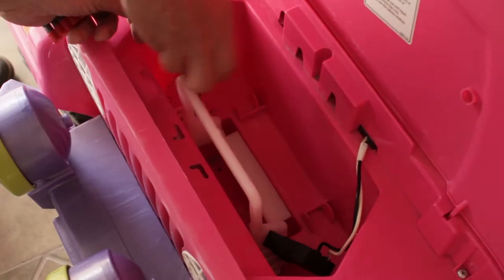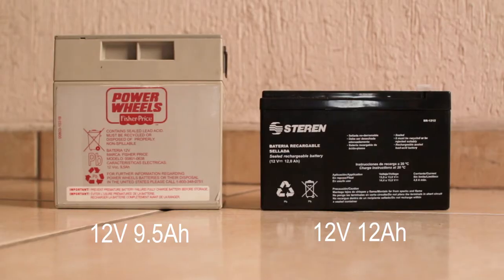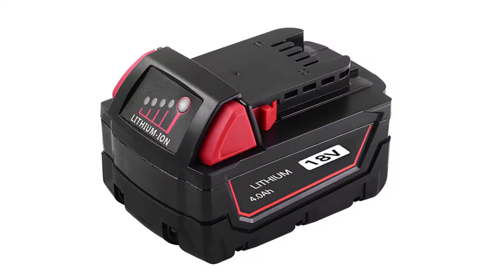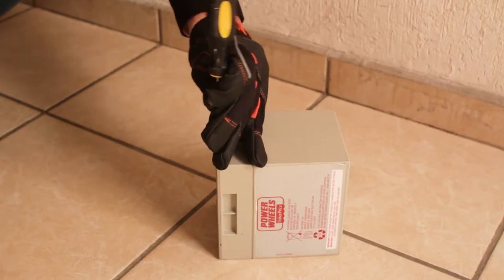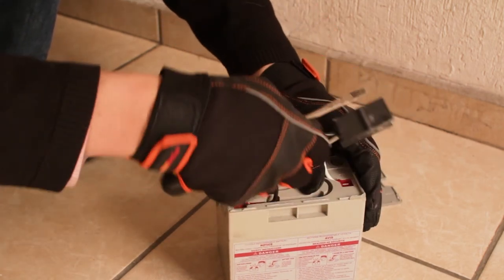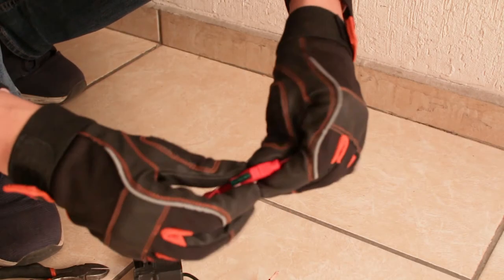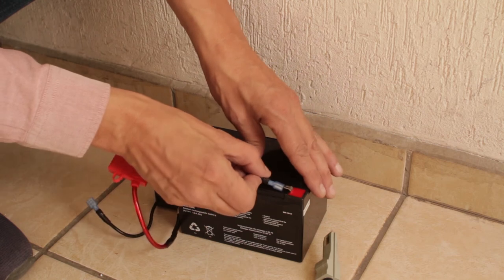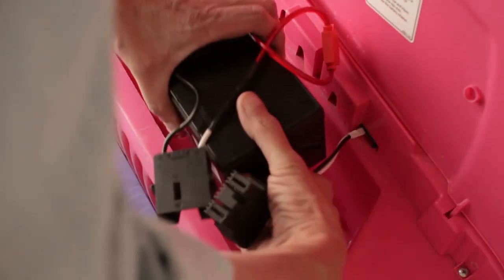Power Wheels 12v Safe Battery Replacement 🔋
Safely replace the 12v battery on a toy electric jeep / car with one that is far cheaper and that will have a longer run time also why you should avoid using higher voltage upgrades like 18v, 24v and 48v batteries.

12v Lead Sealed Acid Battery
Soldering Iron Kit
Digital Multimeter